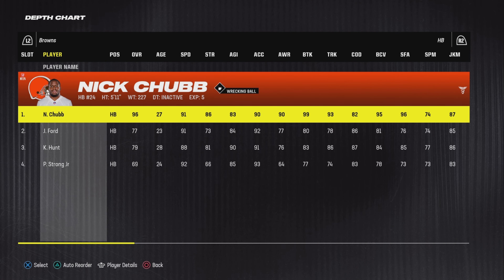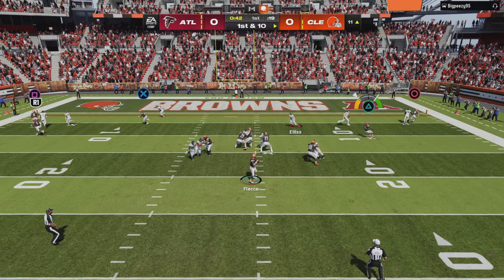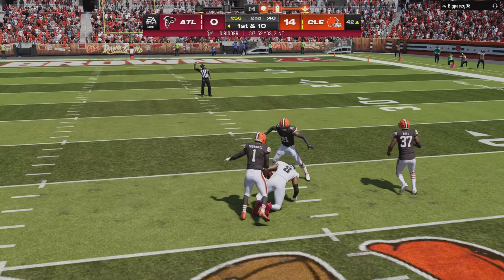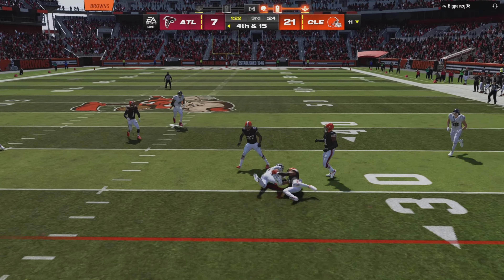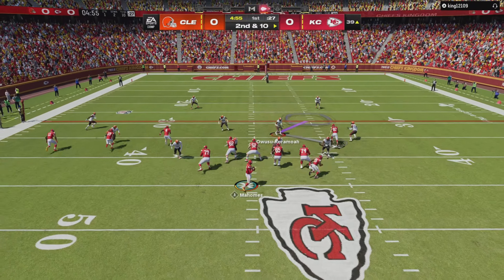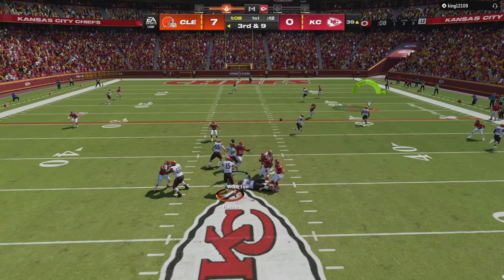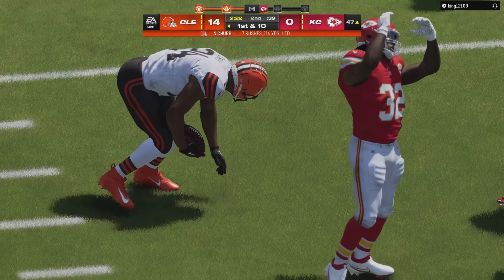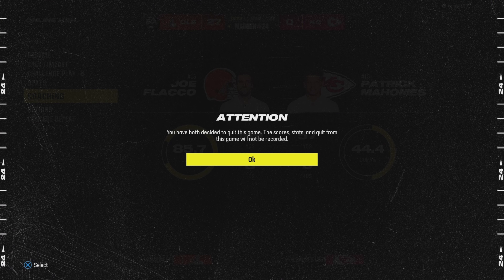Nick Chubb is Insane in Madden 24... - Madden 24